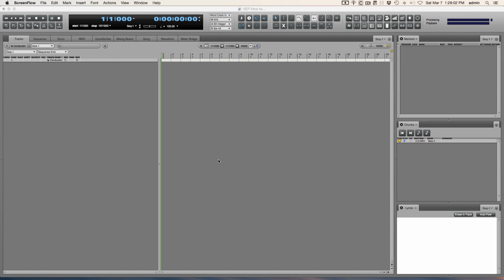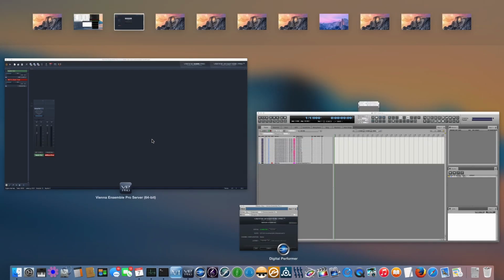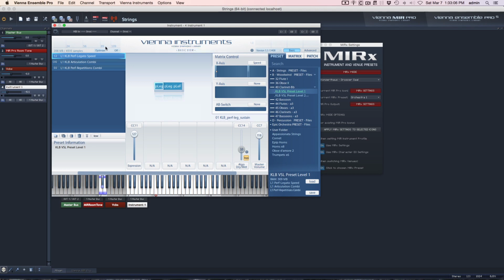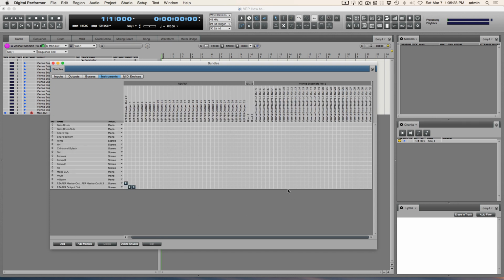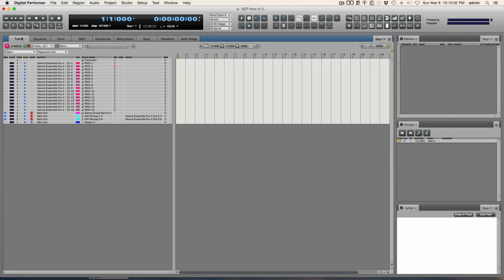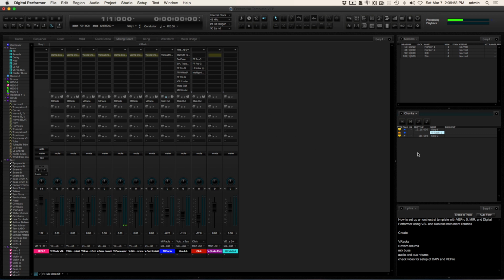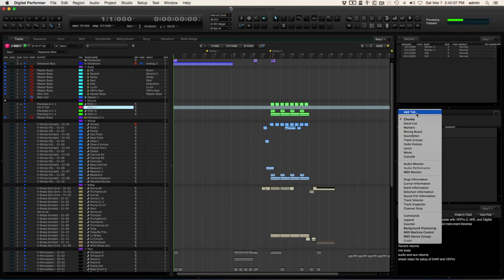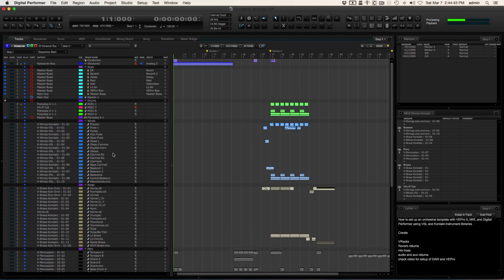HOW TO Digital Performer 8 and Vienna Ensemble Pro 5 - Pt1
I bring you these tutorials for free because I want to share and spread knowledge.

How to setup Digital Performer 8 to connect with Vienna Ensemble Pro 5. This video is for DP and VEP users alike, as well as anyone who would like to see a few less common features of DP (MIDI Device Groups).

I present a blank DP and VEP project and proceed to go through a basic connect and setup. Then I show you one of my completed orchestral templates.